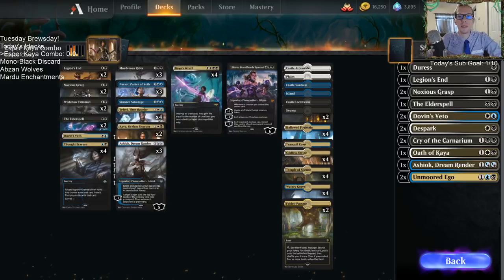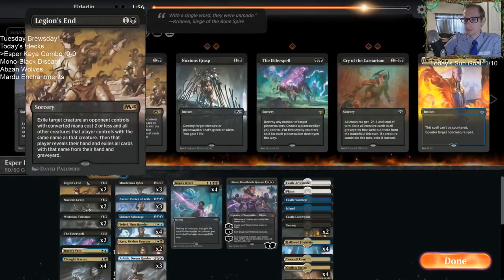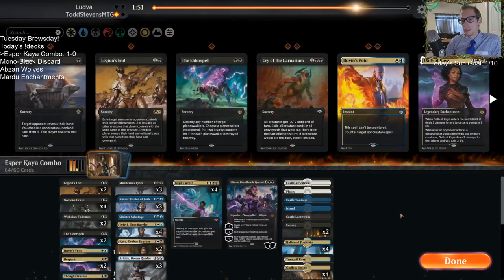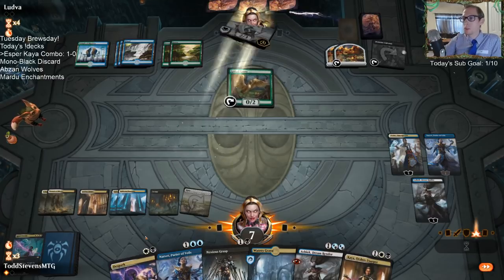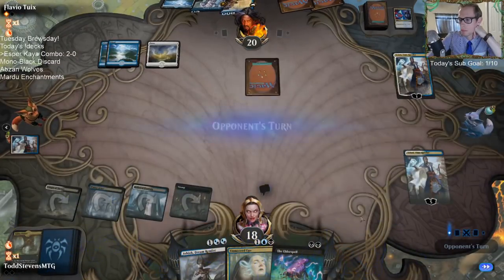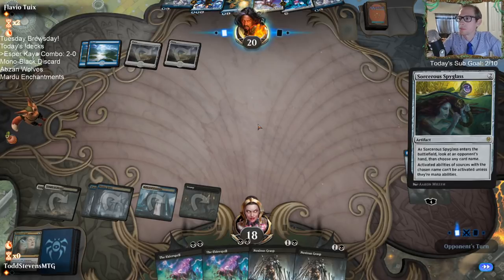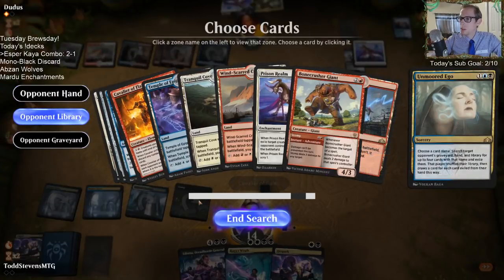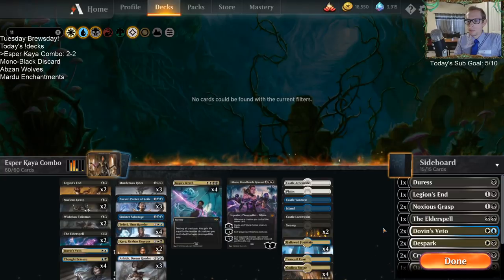Esper Kaya Combo: Kaya Ultimate with Ashiok!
Esper Kaya Combo! MTG Arena - Standard, 11/12/19